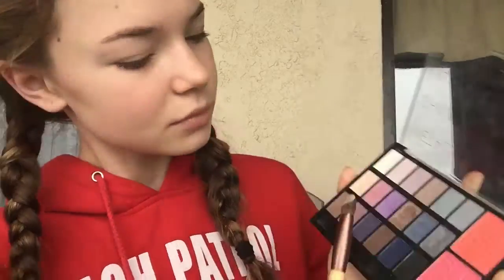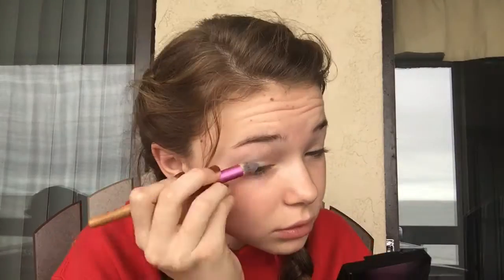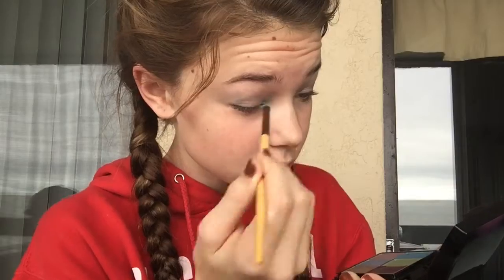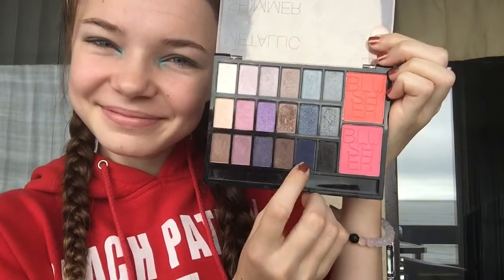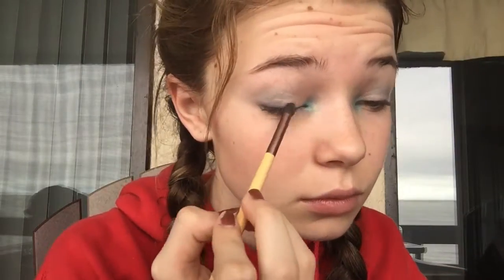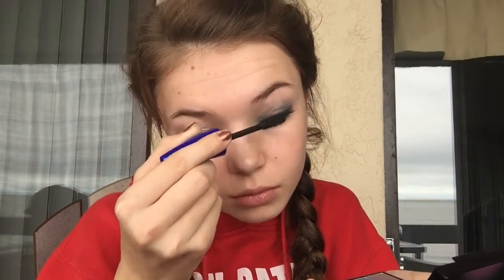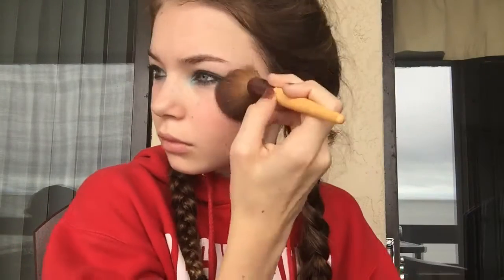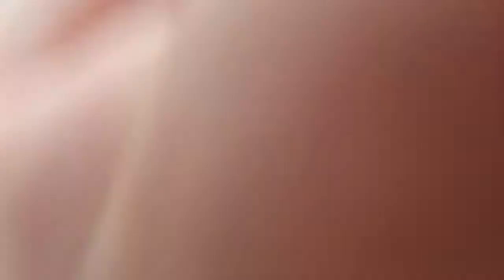MODERN DAY CINDERELLA: Get The Look!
Radteendiy's Video-- coming soon :)

♡Snapchat➜  @teaganlitten

♡Question's you may ask me♡

A- 876

Q- What's my name?
A- Teagan

A- US

Q- What editor do I use?
A- Imovie

A- 13

Also don't forget to smile and ILYASM!